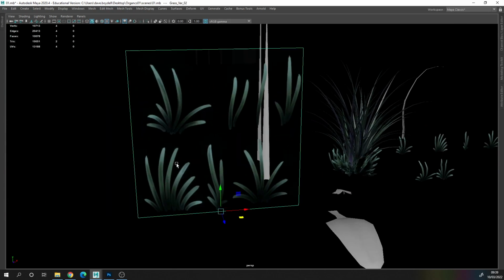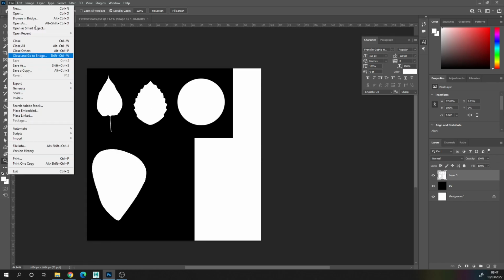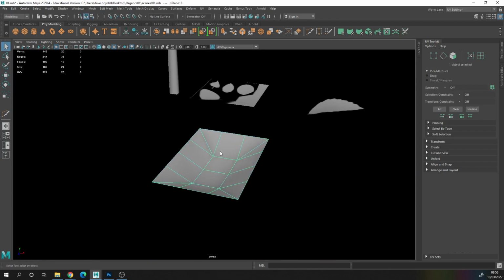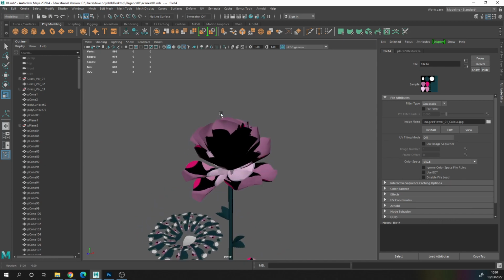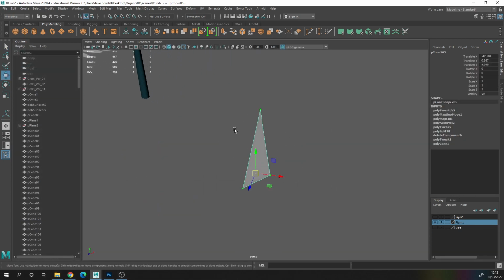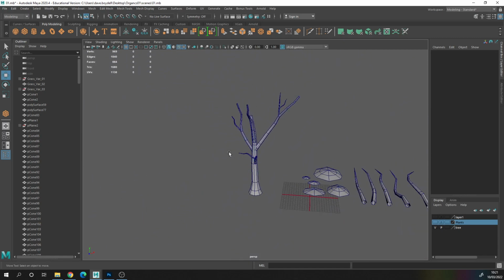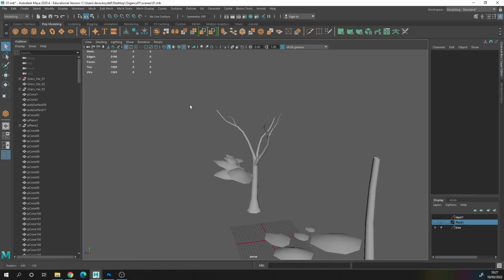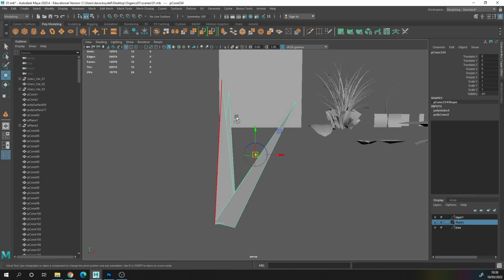Plants and Trees